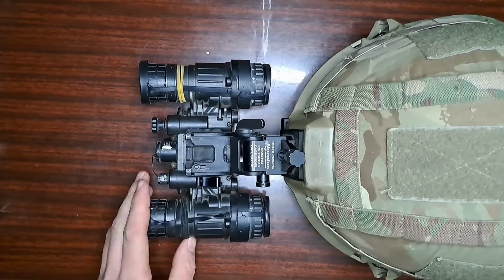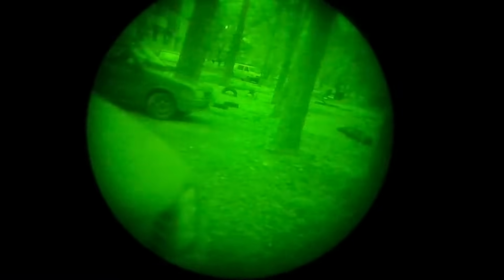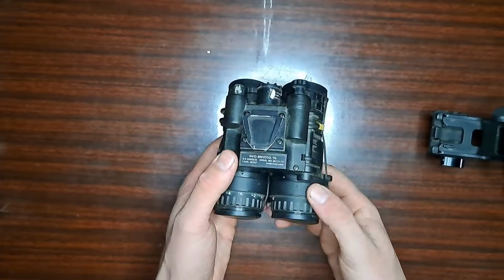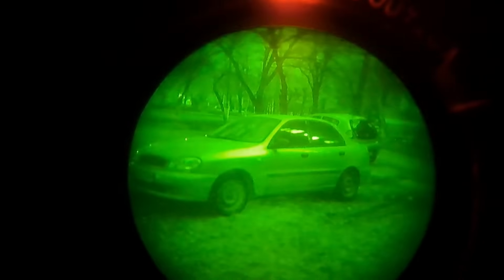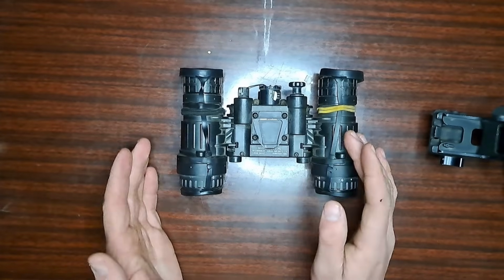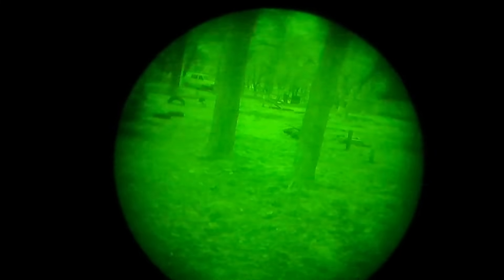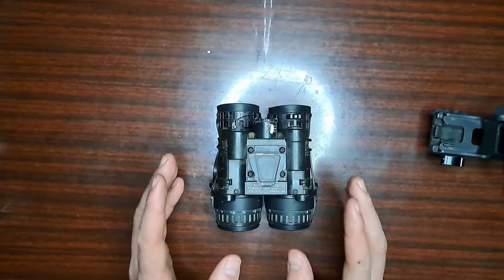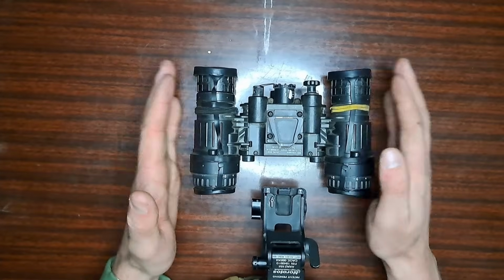NVD BNVD SG- our best night vision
Hello guys, today we will take a look at our best night vision device!